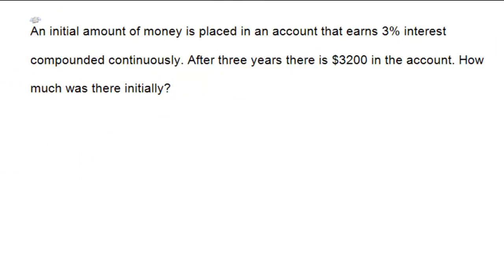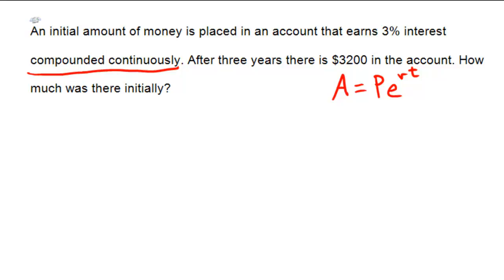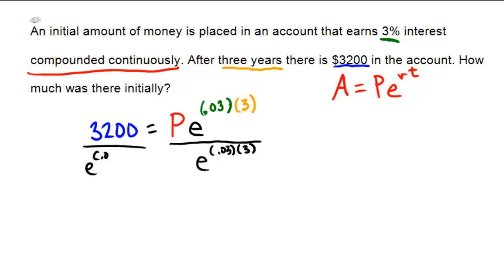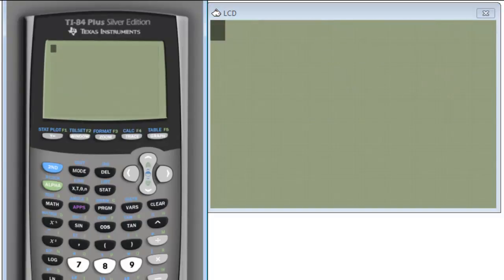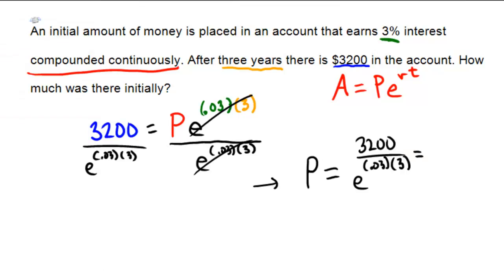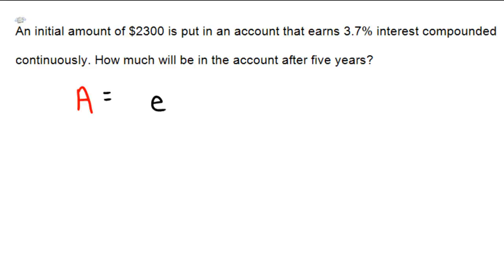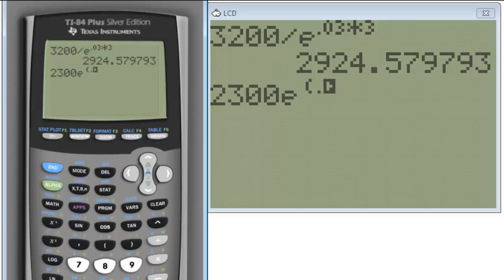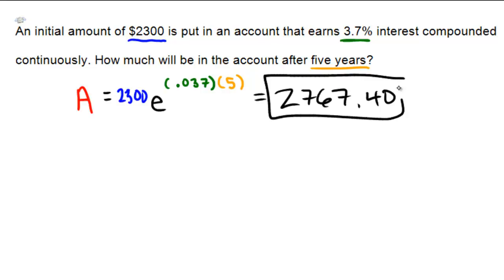Using the continuously compounding interest formula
Finding the initial or final amount in a word problem on exponential growth or decay